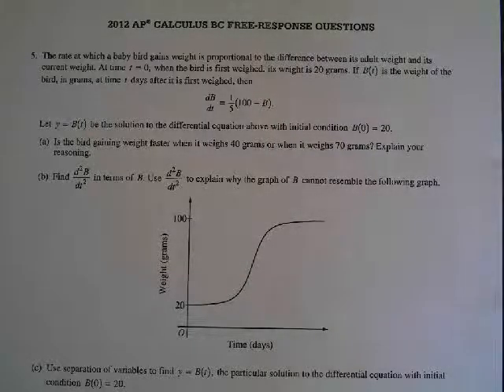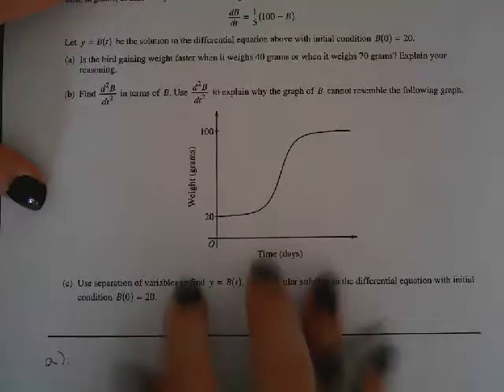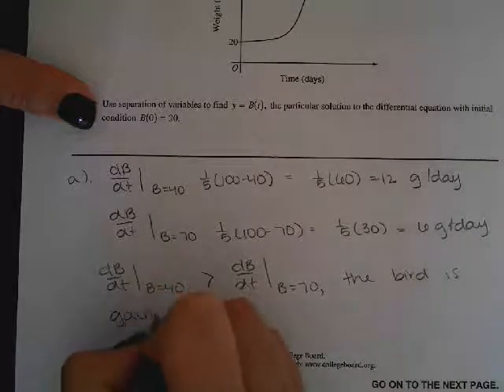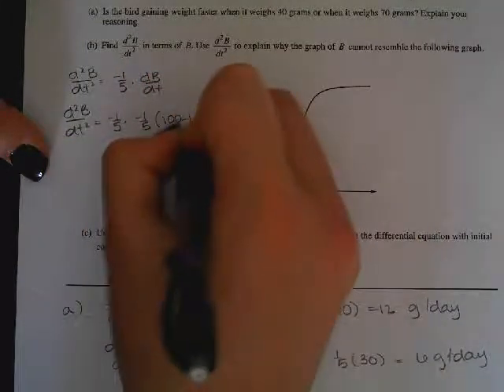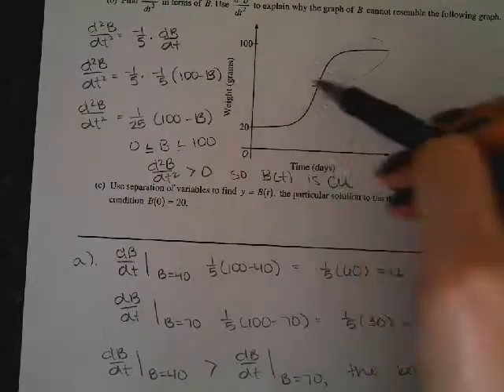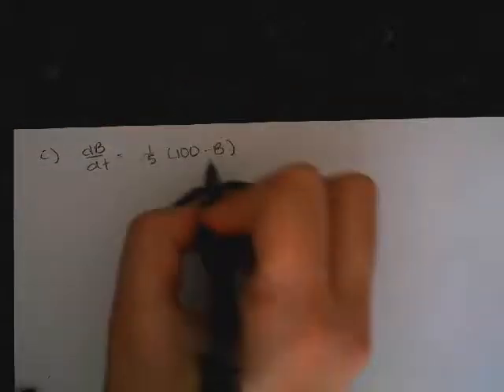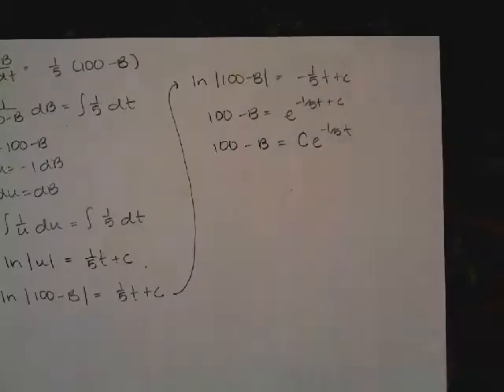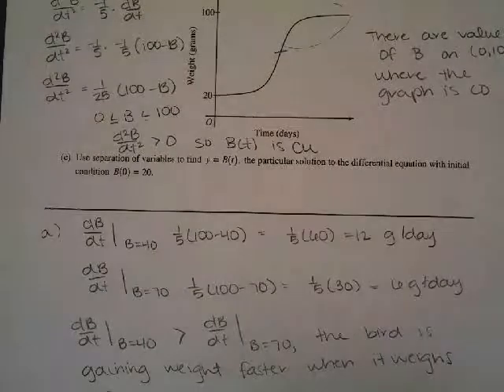2012 BC5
2012 BC5